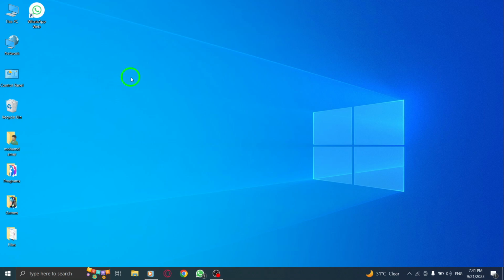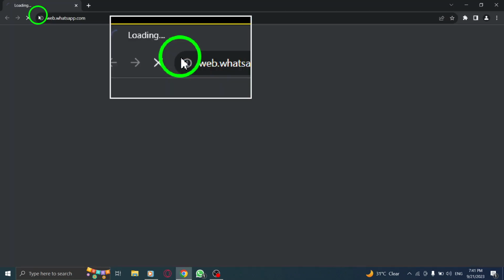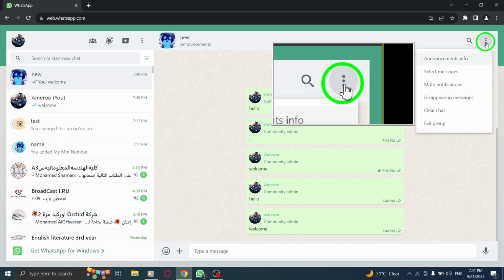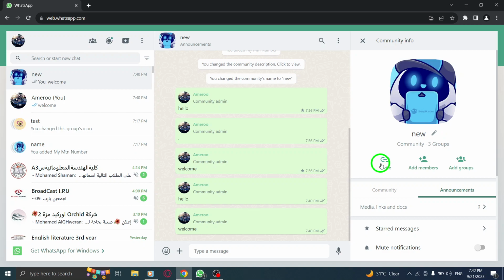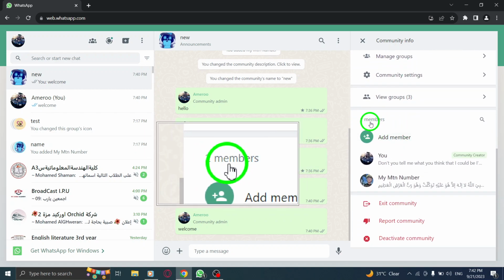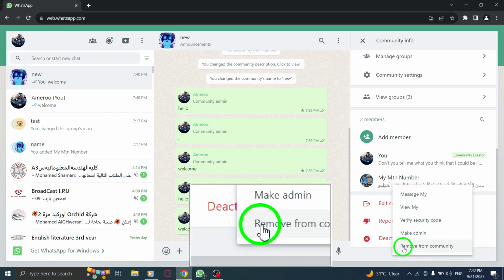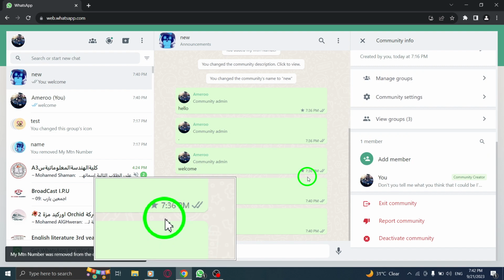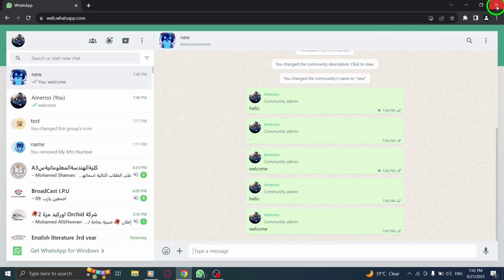How to Remove Community Member in WhatsApp Web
Learn how to remove a community member in WhatsApp Web with this easy-to-follow tutorial.

1. Open WhatsApp.
2. Click on the desired community.
3. Click on the three dots.
4. Click on "Announcement info".
5. Go to the Community tab.
6. Scroll down to find members.
7. Click on the member you want to remove.
8. Click "Remove from community".
9. Confirm by clicking "Remove".

With these simple steps, you can effectively manage your WhatsApp Web community by removing unwanted members. Keep your conversations relevant and enjoyable.